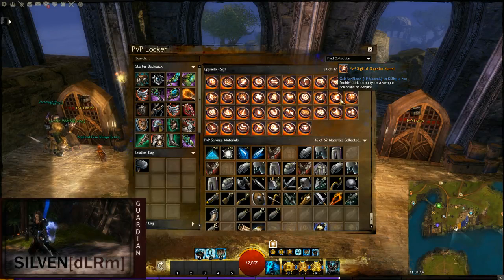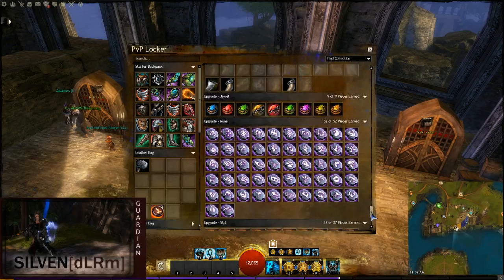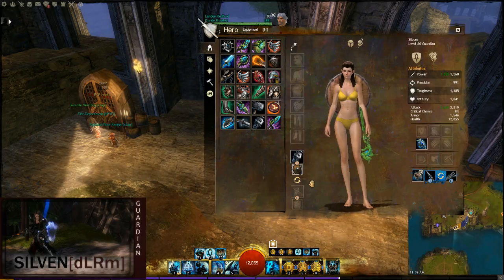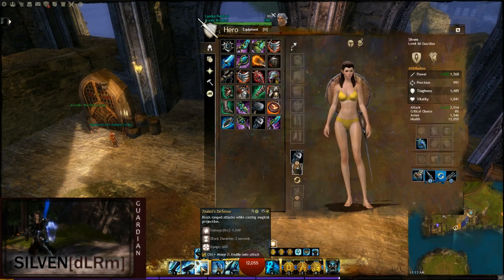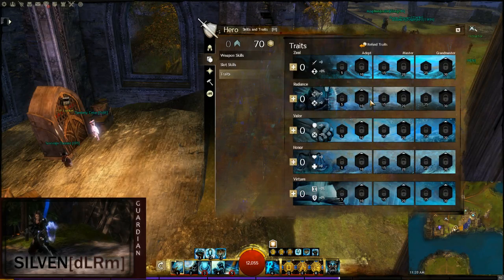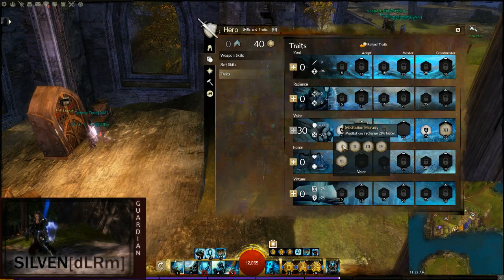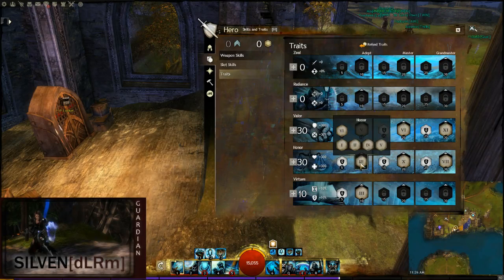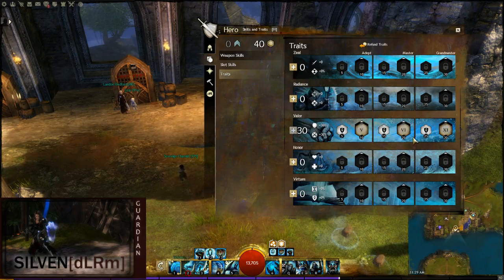Silven - How to Build a Bunker Guardian